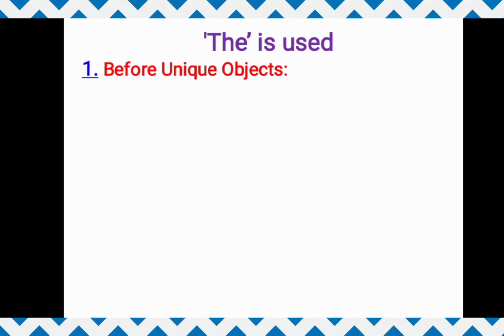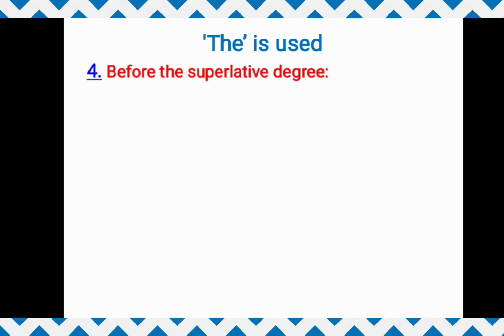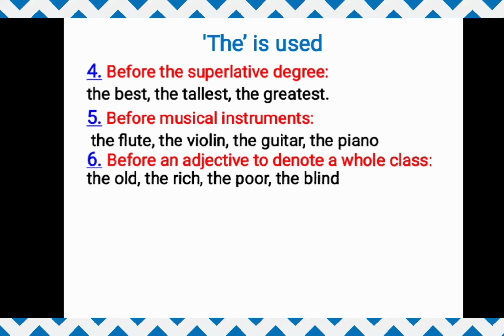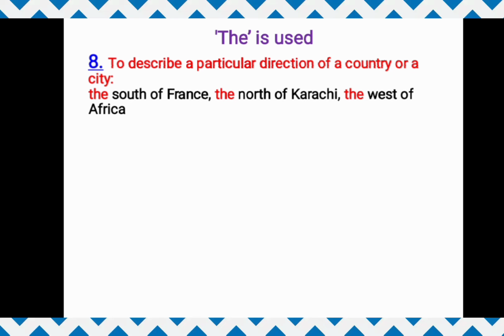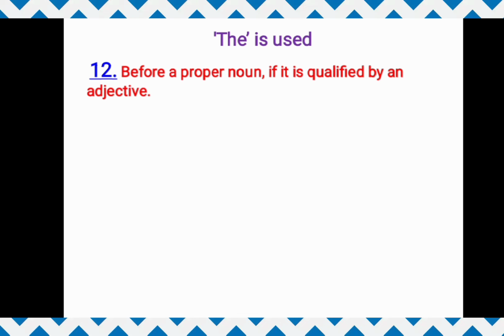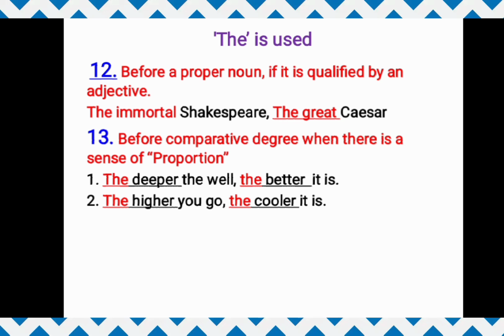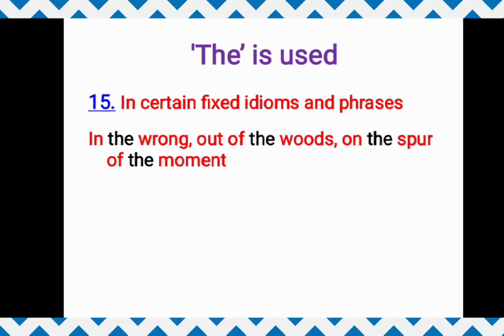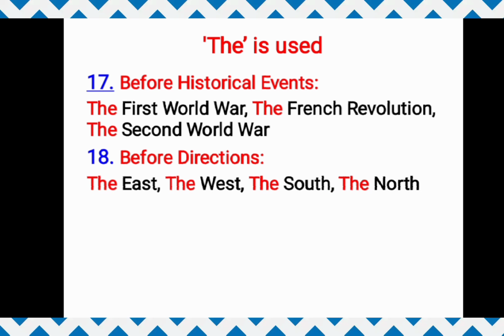Articles in English Grammar - By Waqas Malik _ Lecture 2